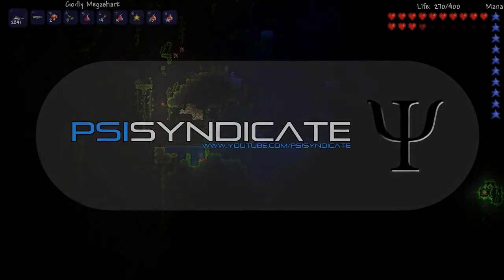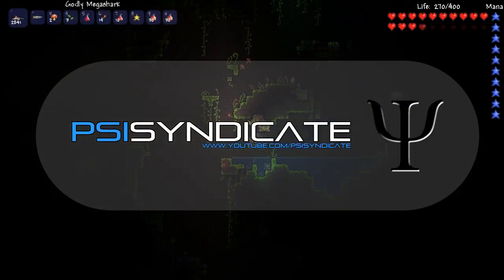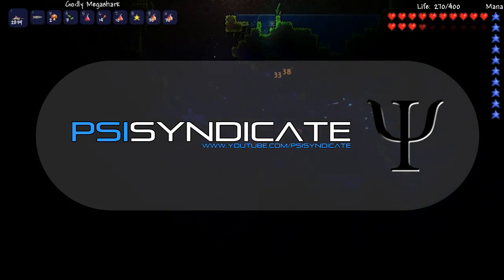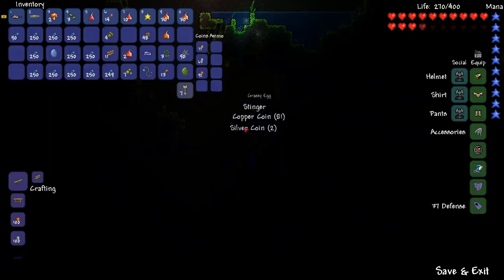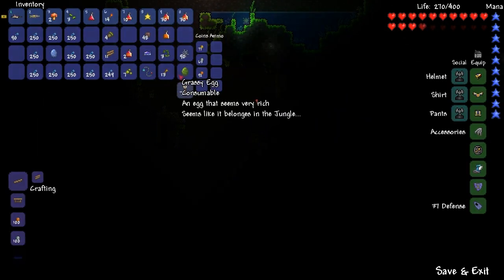Terraria: Reborn Mod — Jungix (Jungle Phoenix)!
DESCRIPTION
This is a boss overview of the Jungix (Jungle Phoenix) boss found in HERO's Reborn Mod on Terraria. To summon this boss, you simply need to kill a Hornet, which are found in either side of the world, and they have a small chance to drop a Grassy Egg. You must use the egg in a jungle biome, but once summoned, there is no way to de-summon the boss.

Lewis "PsiSyn"